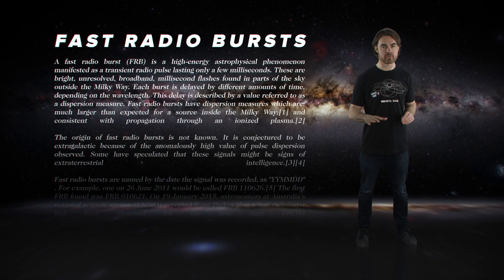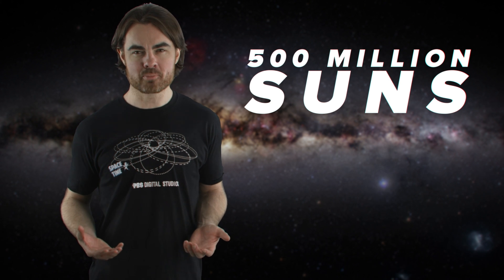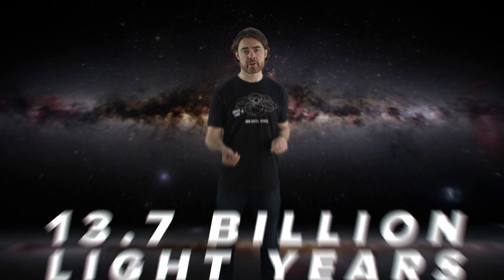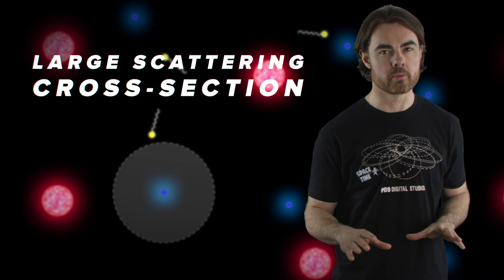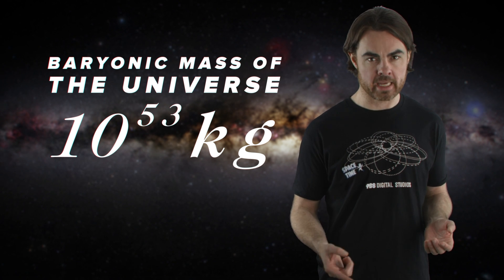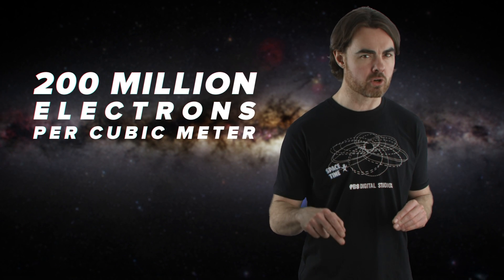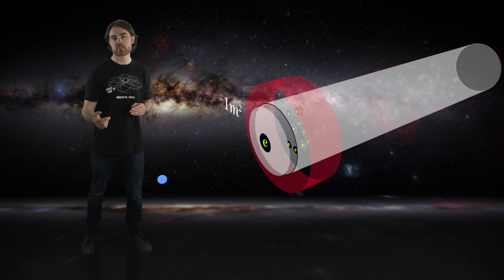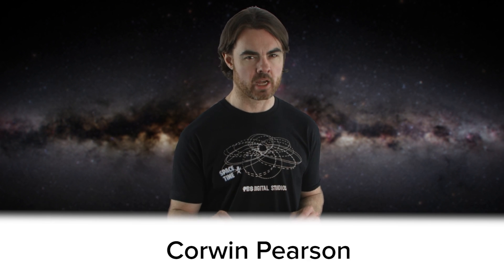Pulsar Starquakes Make Fast Radio Bursts? + Challenge Winners! | Space Time | PBS Digital Studios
Fast Radio Bursts were puzzling physicist for quite some time. They were thought to be the result of large cataclysmic events such as supernovae, but this theory was proven wrong when it was discovered that they could repeat themselves. Now, we think that the rotation of young neutron stars may be the source of these intense energy bursts.

CHALLENGE ANSWER 1:
13.7 billion light years

CHALLENGE ANSWER 2:
7500 light years

CHALLENGE WINNERS:

Ada Warren
Jesús Pestana Puerta
Joel Vallette
Isobel Taylor
Corwin Pearson
Duc Hoang